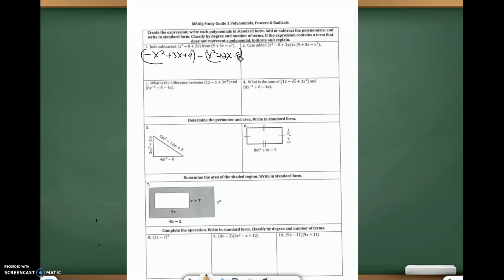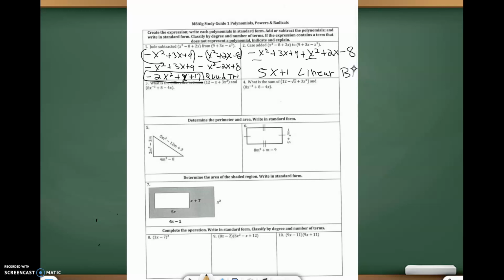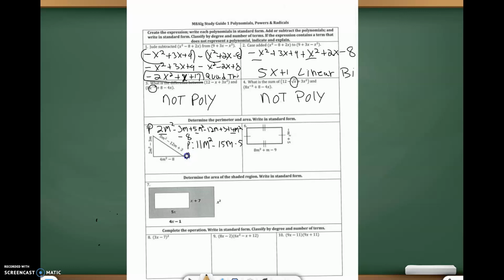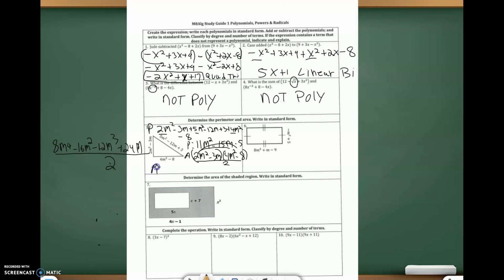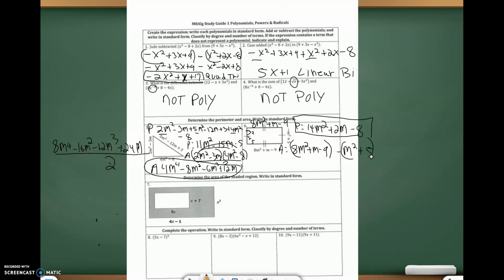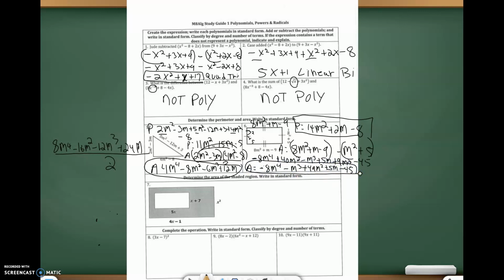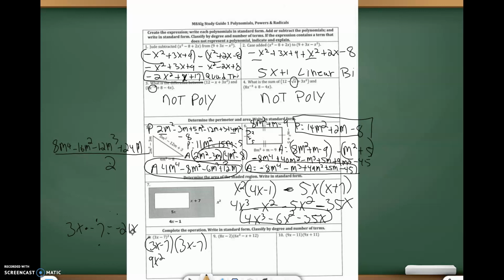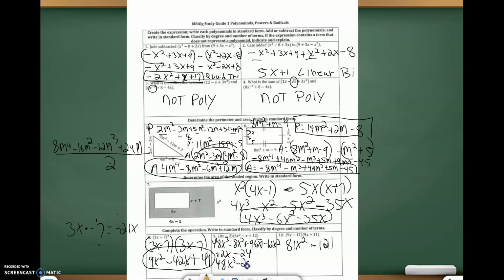unit 1 review page 1